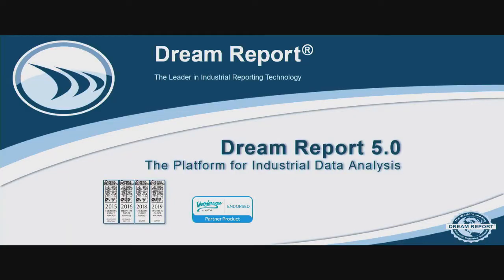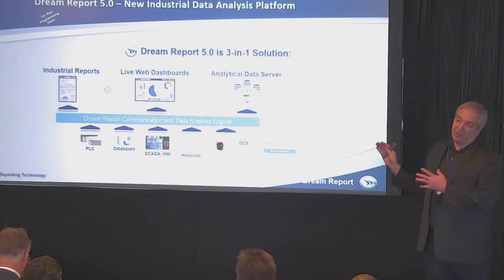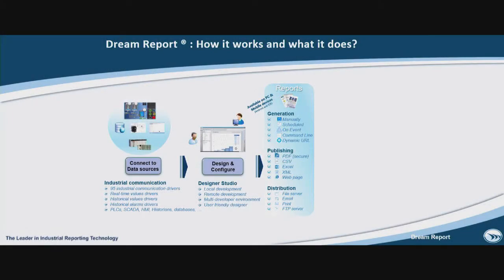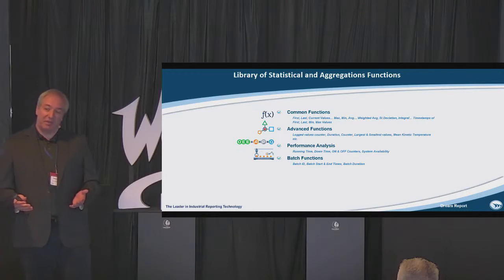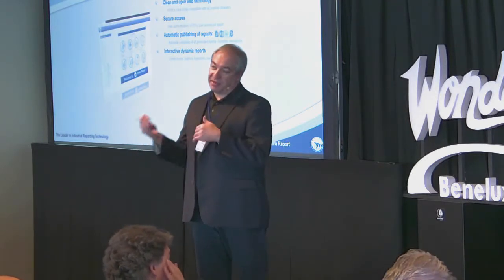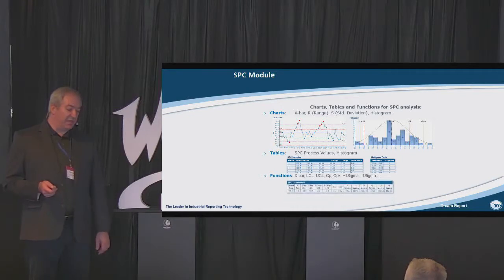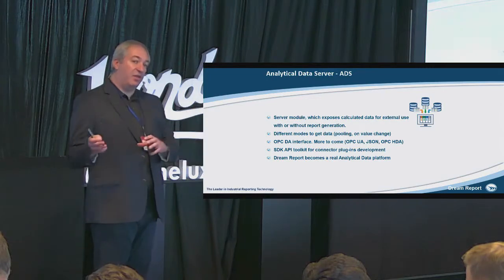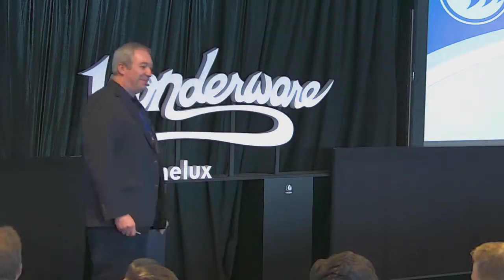Dream Report Reports and Dashboards Overview by Ocean Data Systems - Alex Mazal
Dream Report is the leading industrial solution for reports and dashboards, delivering unparalleled ease of use, configuration flexibility, and fastest return on investment of any other industrial analytics solution.  Use it for data troubleshooting, similar to historian client tools, report generation for compliance and performance reporting, and real-time and interactive dashboard, delivering the KPIs you need to run your business better and drive continuous improvement.